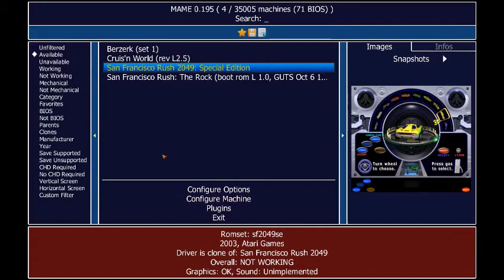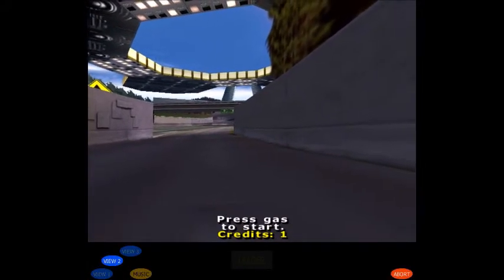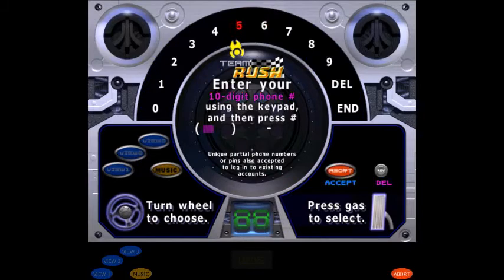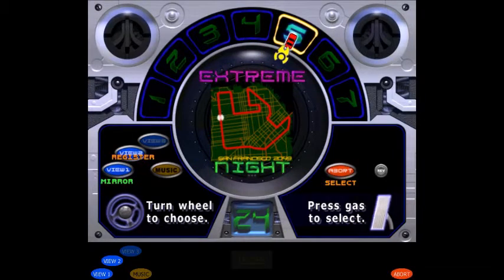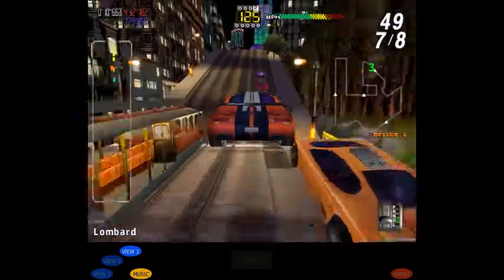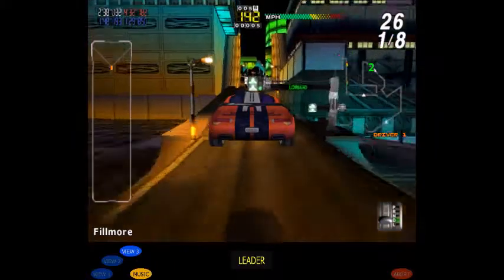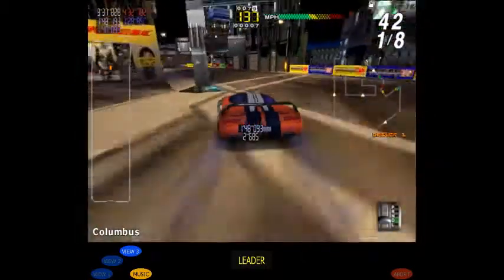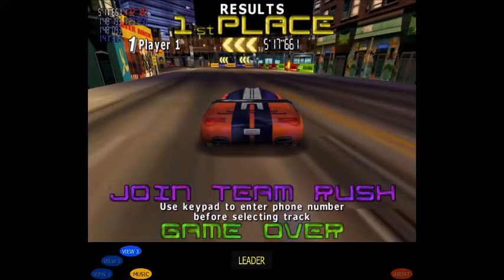Rush 2049 Special Edition in MAME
This is a CLASSIC arcade racer, filled with shortcuts, jumps, stunts and cool cars. Not to mention a futuristic setting.